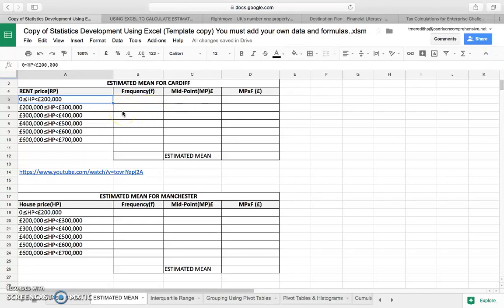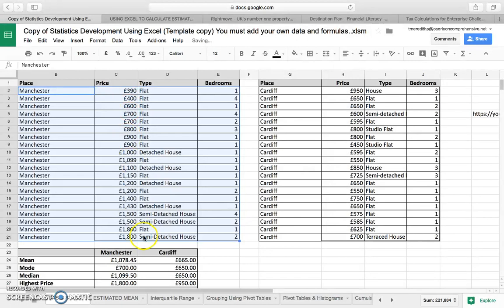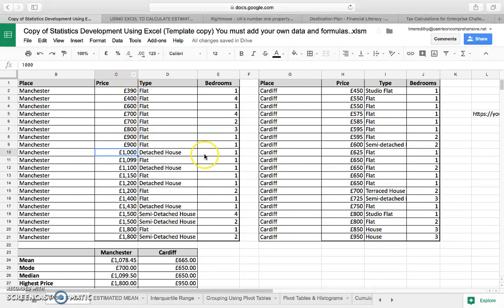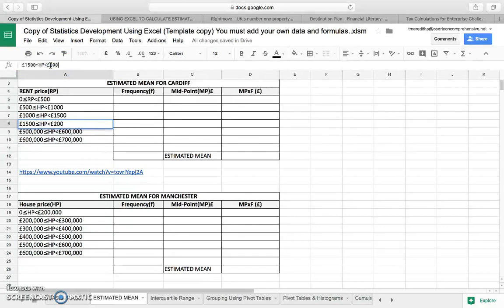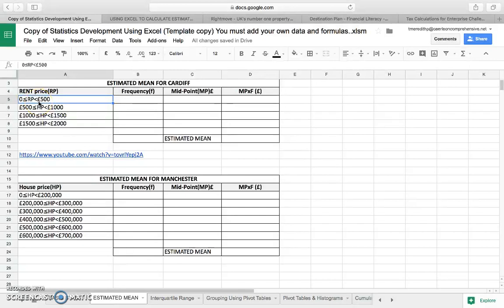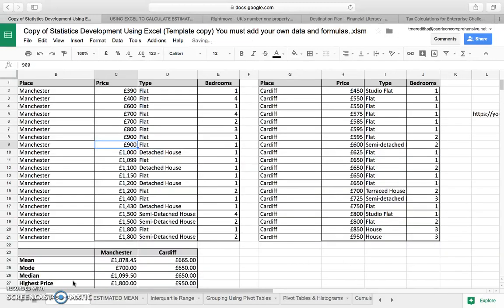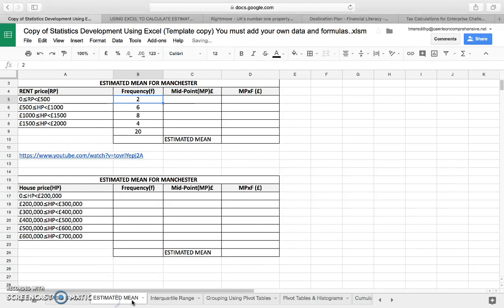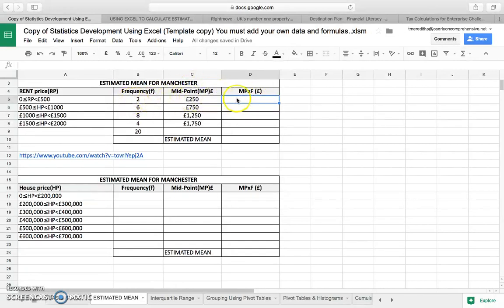ESTIMATED MEAN PART 1